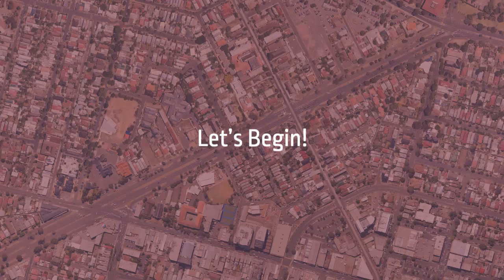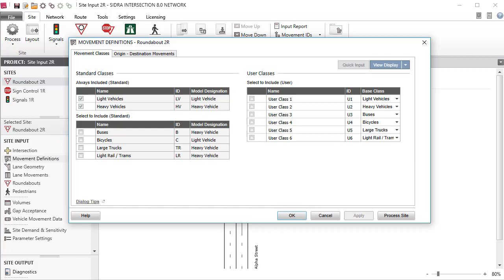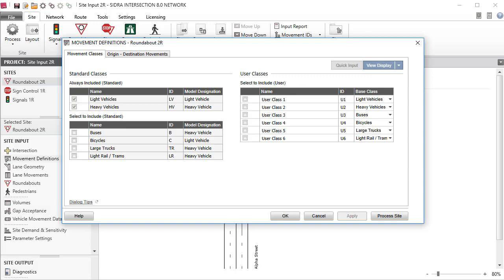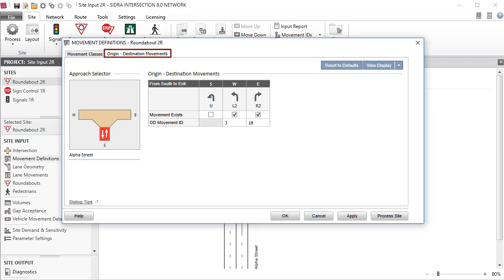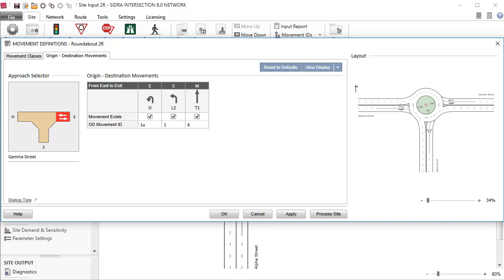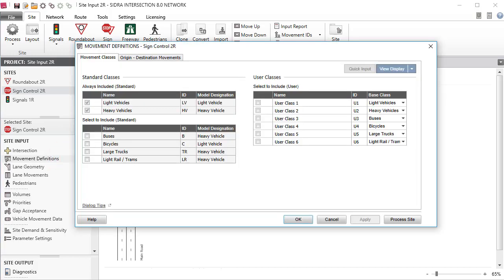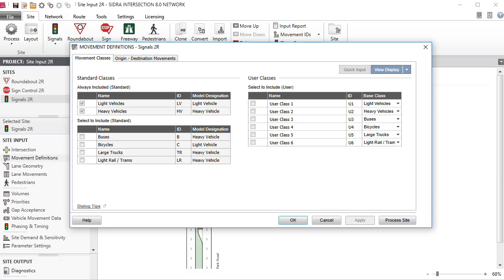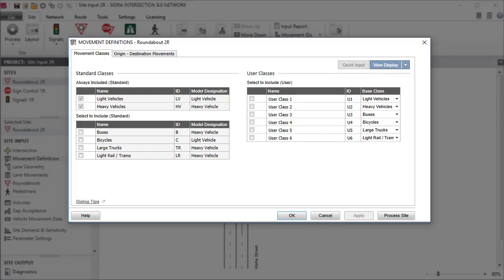Movement Definitions Dialog (Right-Hand Traffic) / SIDRA INTERSECTION 8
Quick links for the SI-8: Movement Definitions Dialog video tutorial:

0:33 - Let's Begin!
0:53 - Roundabout Example
5:04 - Sign Control Example
6:06 - Signalised Intersection Example

In this video, we look at the Movement Defintions Dialog as used in SIDRA INTERSECTION 8. This video applies to Right-Hand Traffic (driving on the right-hand side of the road).